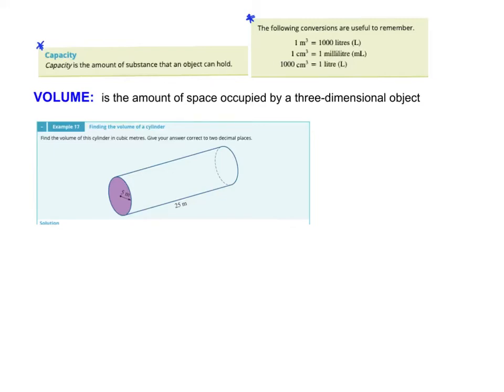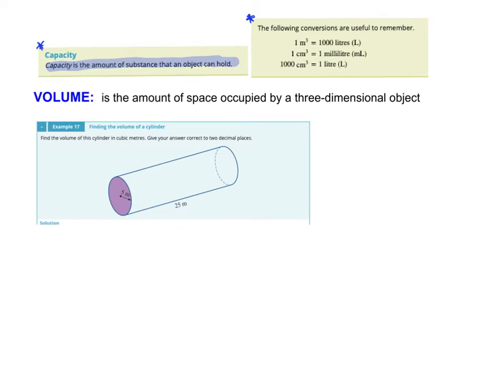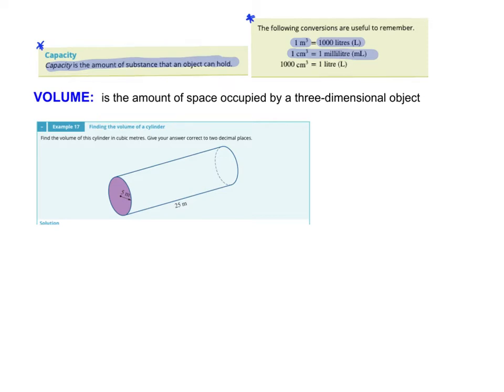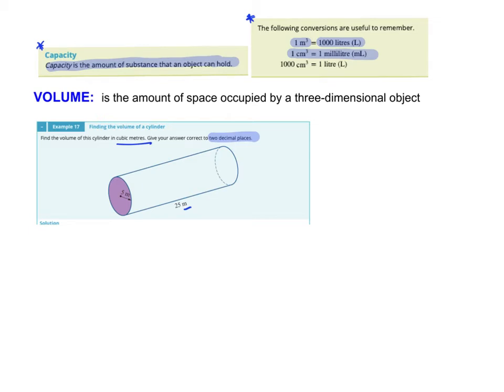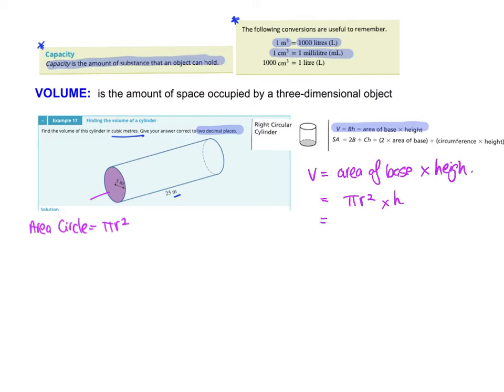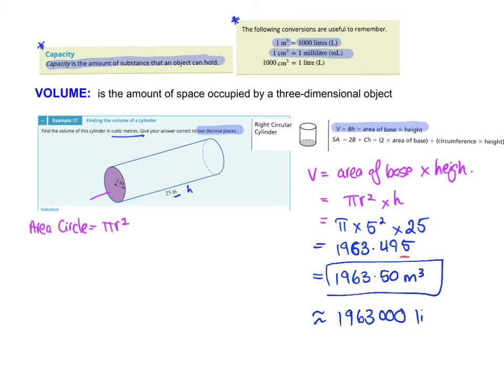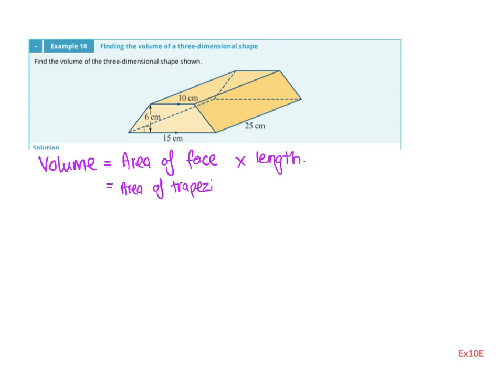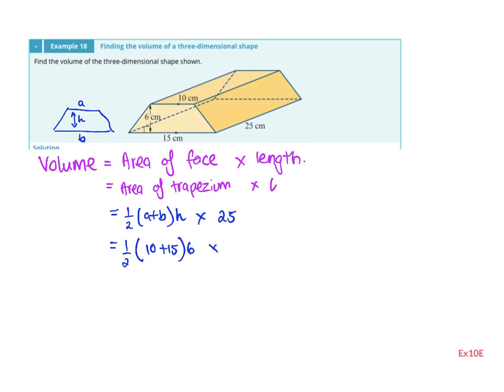11 GEN Ex10E VOLUME